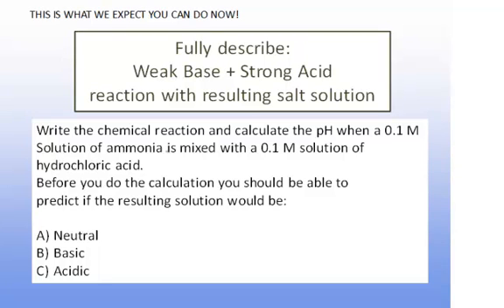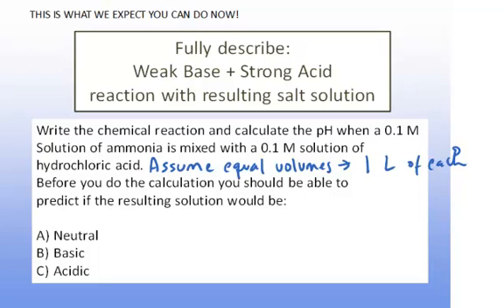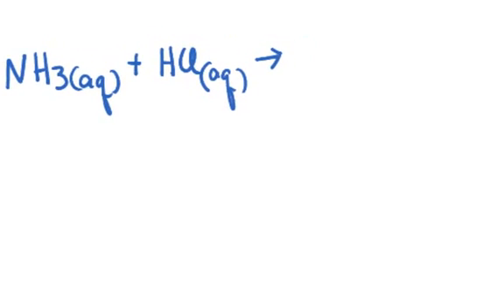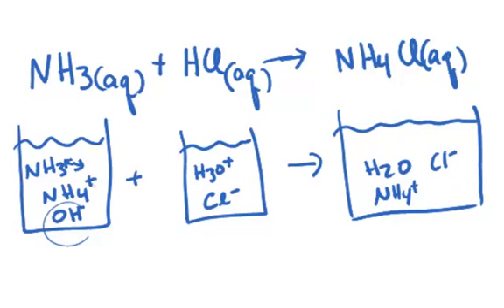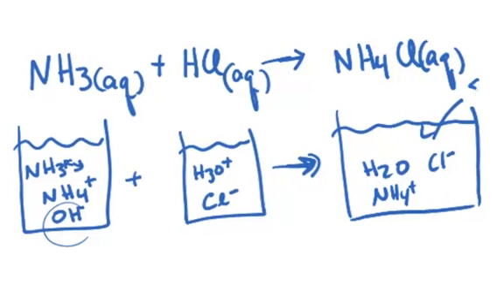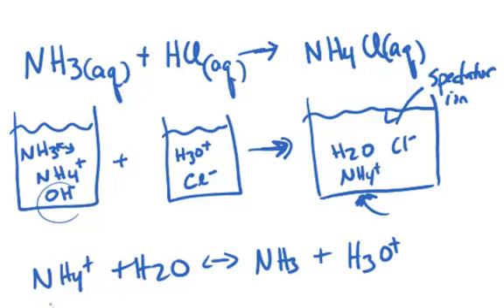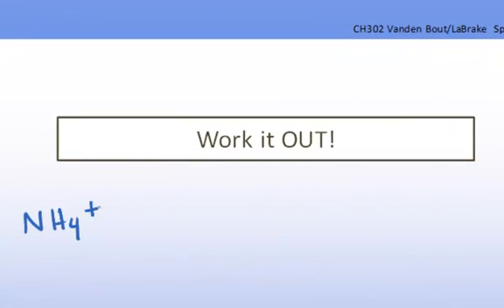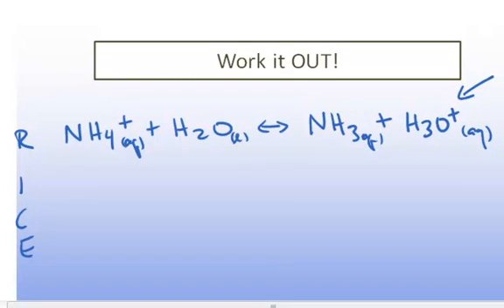Calculate pH result neutralization of acid and weak base.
Calculate the pH as the result of a neutralization of HCl with ammonia in equal molar ratios.  First predict an acidic solution, then calculate the pH.